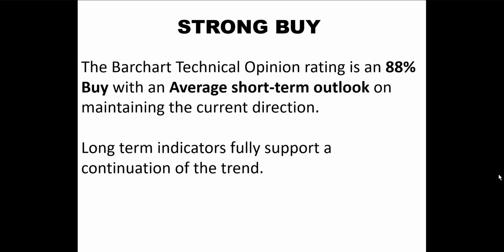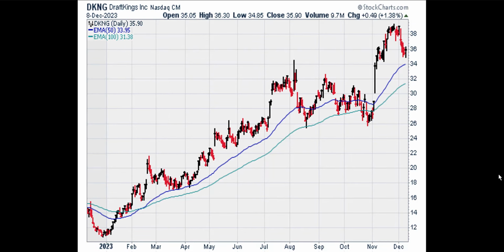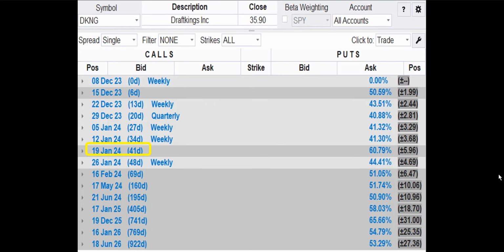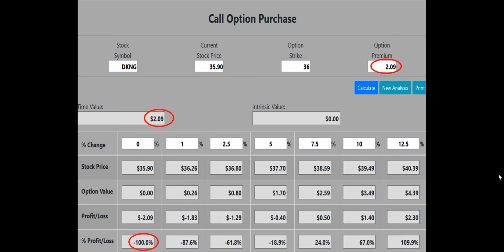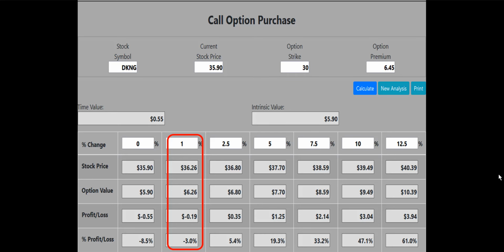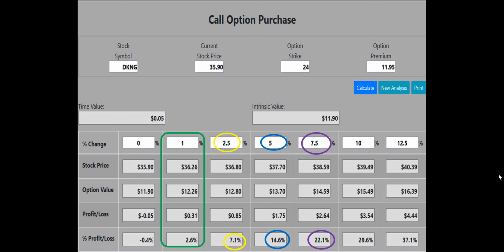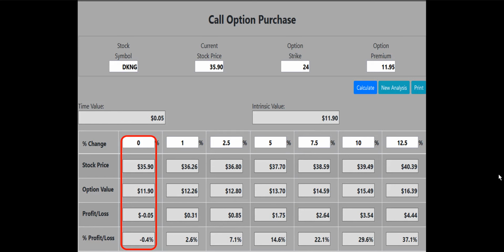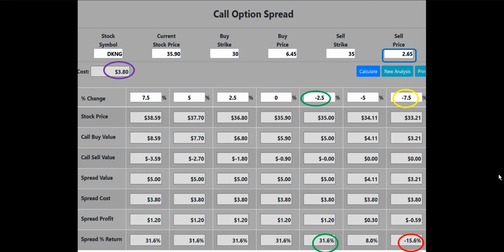Optioneering Video from December 10, 2023 DKNG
DKNG
Draftkings, Inc.

DKNG is an American daily fantasy sports contest and sports betting company.